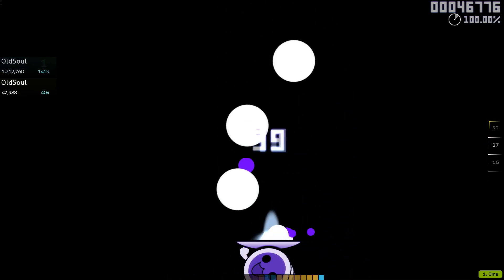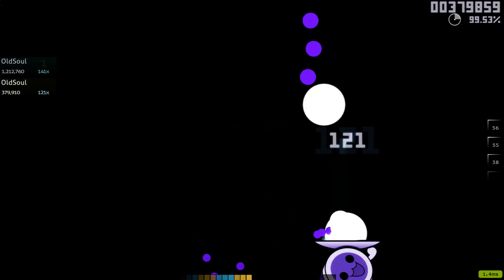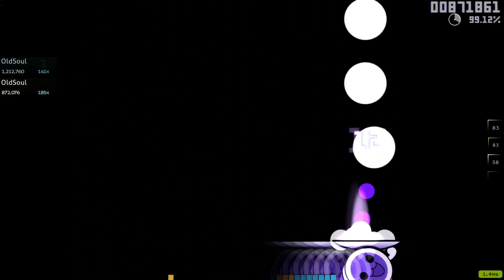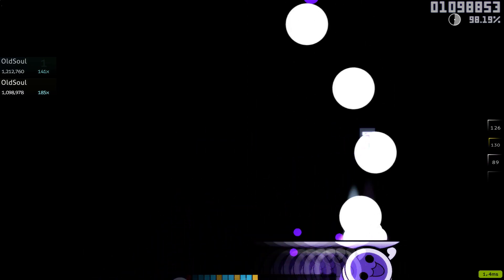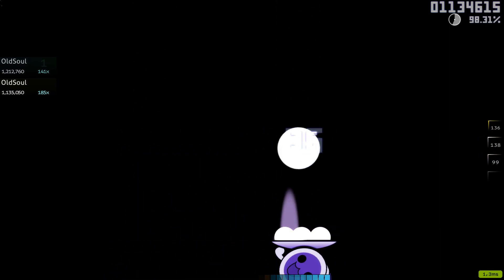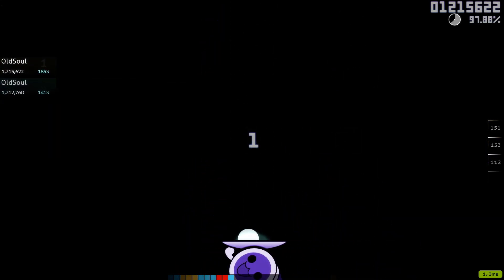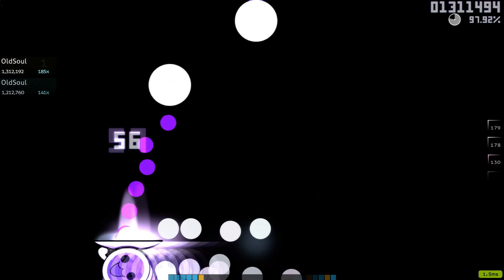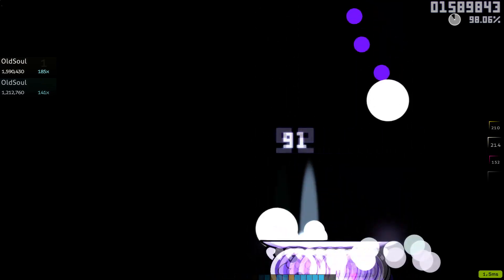(CTB | osu!catch) Holo Bass feat. Amelia Watson - Pop on Rocks [Pop Rocks]